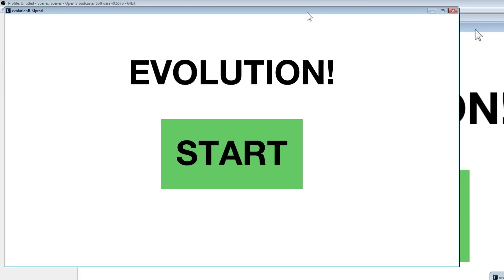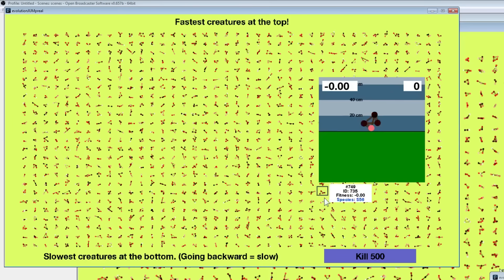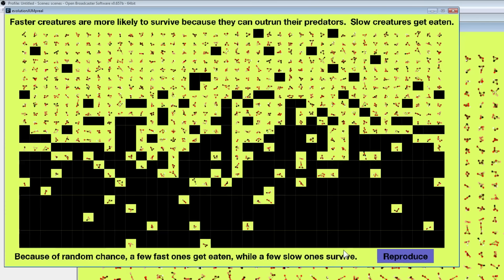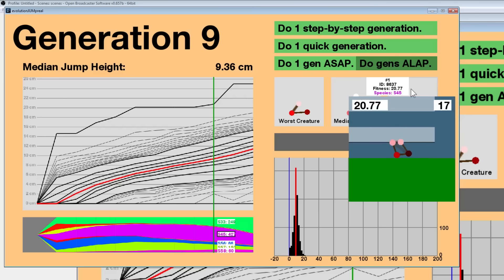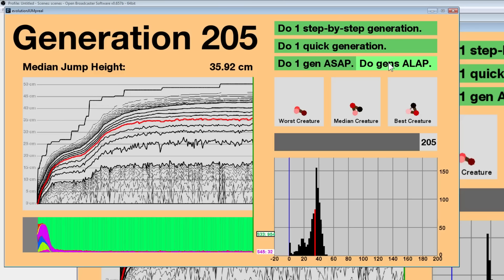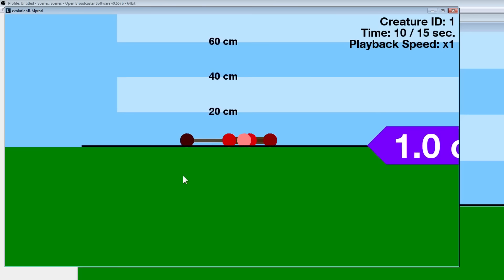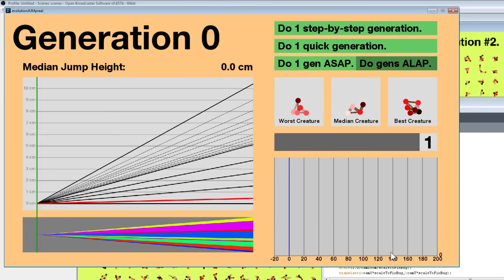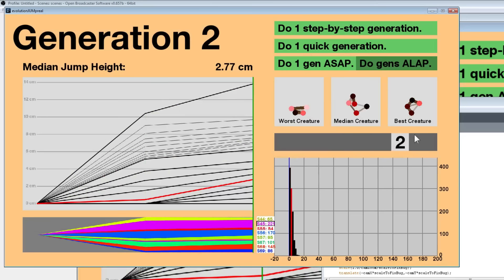Evolution Simulator of Creatures Jumping Vertically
This is the longest video I've ever uploaded.  I think if I ever upload another video of similar length, I'll split it into multiple parts!
Also, ignore all the dumb things I say, because this video's mostly un-edited and unscripted.  I also realized I said "you know" and "like" a lot, but it might just be because I recorded this around 11 PM.

Music is "Ev'lution" (not "Evo") and it's by DemiPixel.